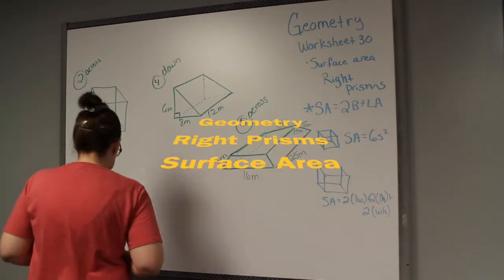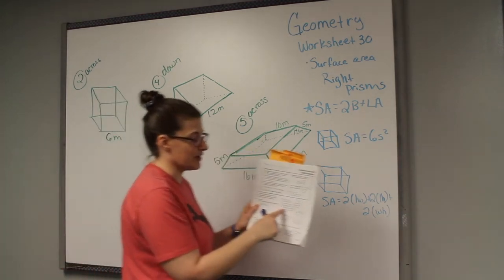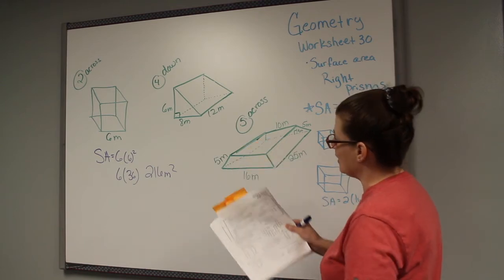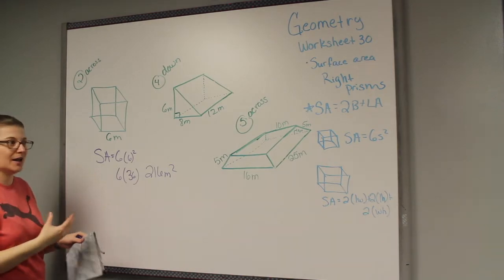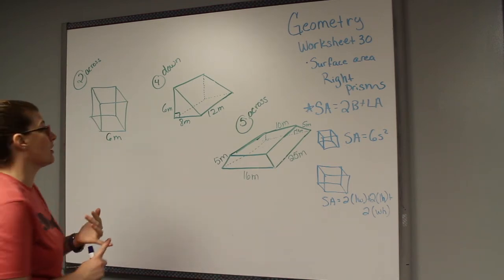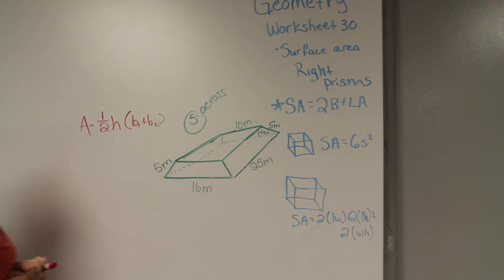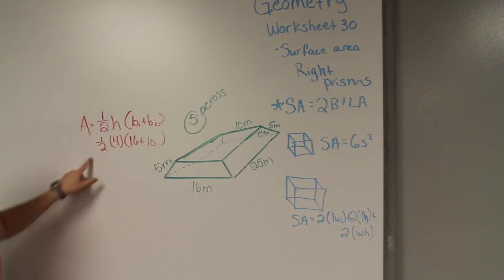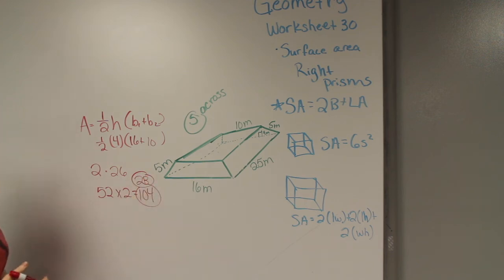Geometry right prisms